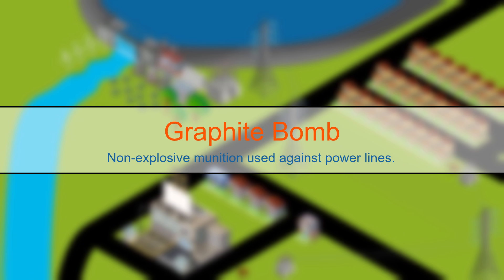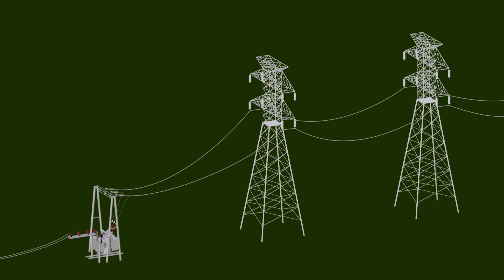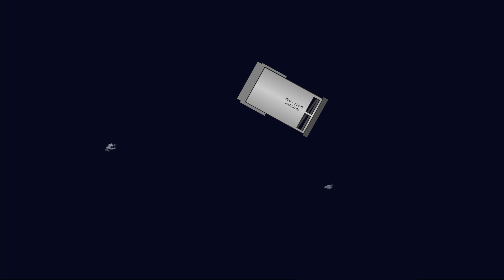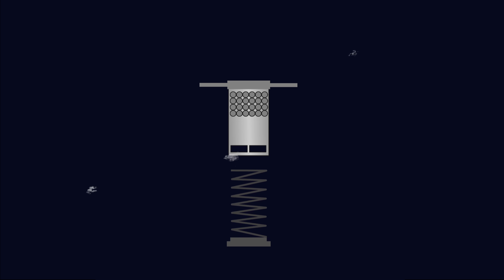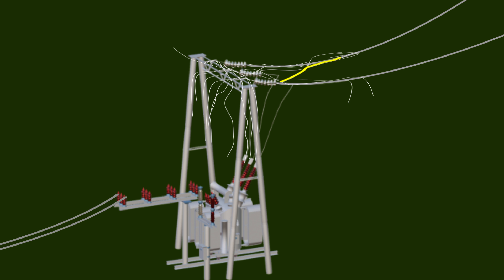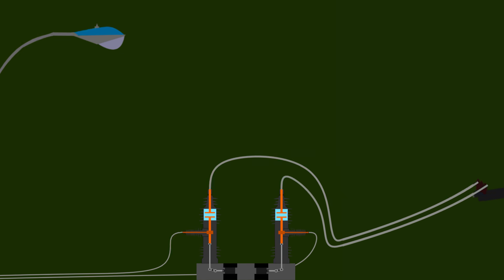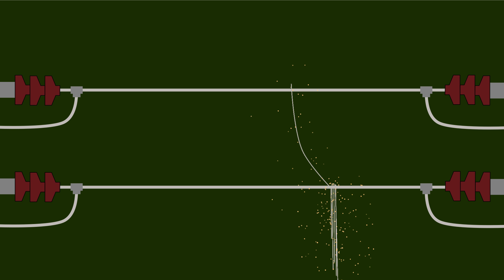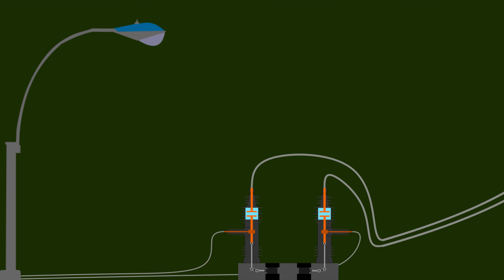Graphite bomb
A weapon specifically designed to disable only electrical power lines.

*Since an accurate inner working of most modern weapons is not available to the general public, this animation is partly based on speculation from researchers.